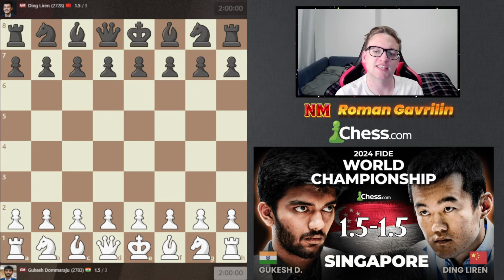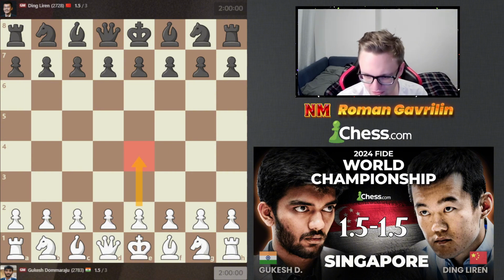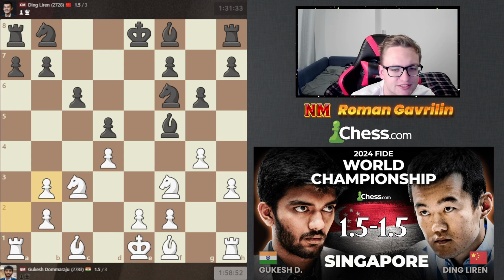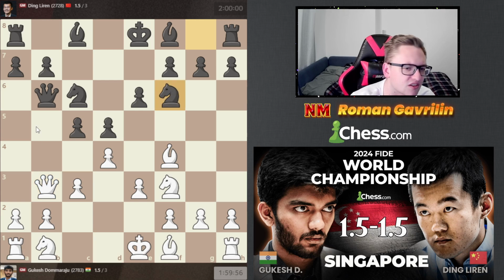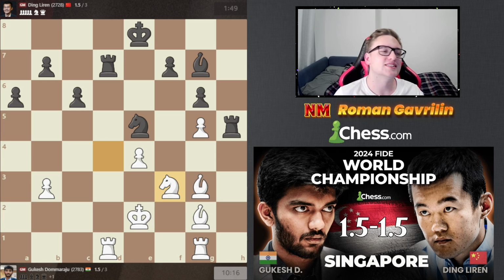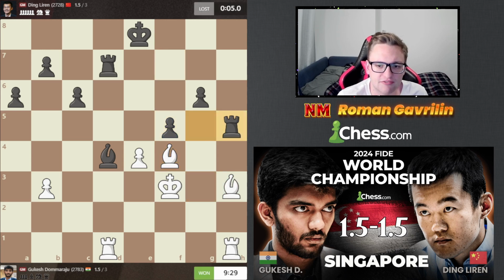Gukesh vs Ding | GAME 3 | Gukesh Evens The Score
Game 3 | WCC 2024 | Ding - Gukesh